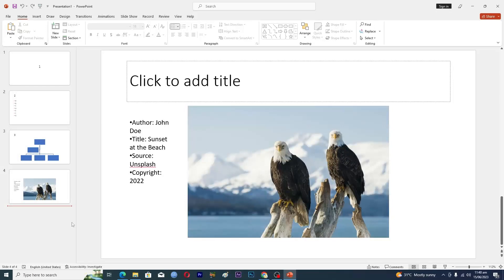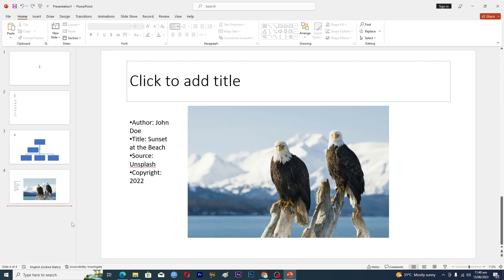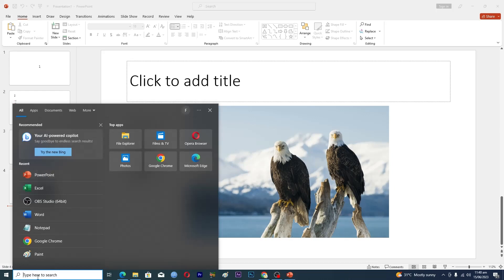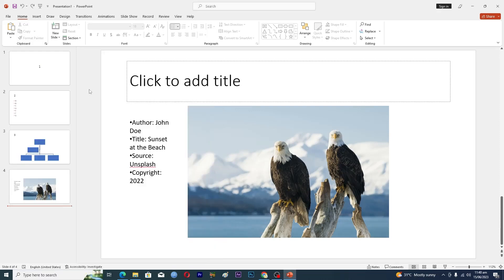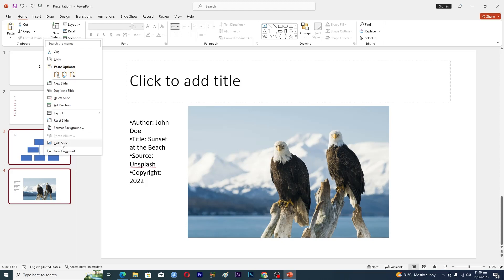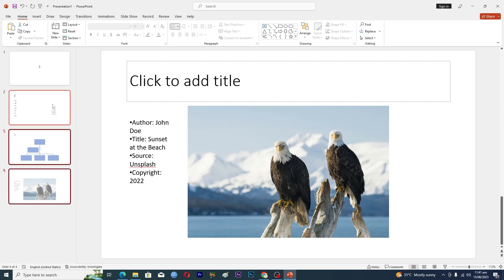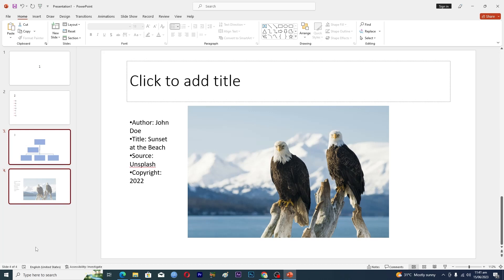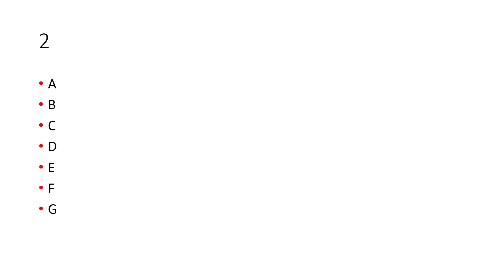How To Hide Slides in Powerpoint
powerpoint slideshow slide Learn how to hide slides in Microsoft Powerpoint.